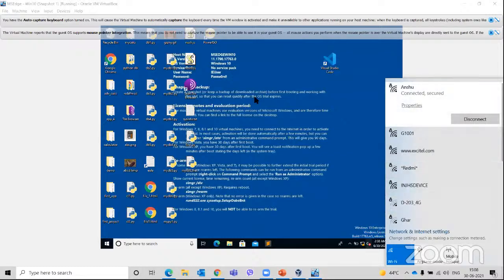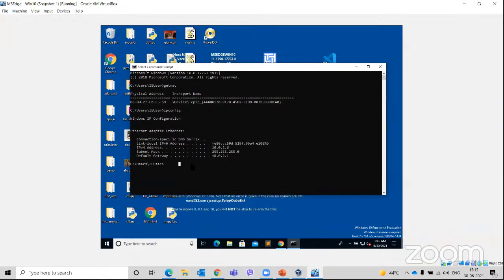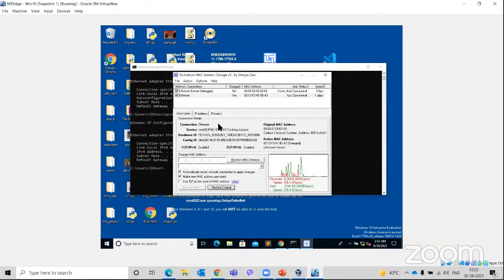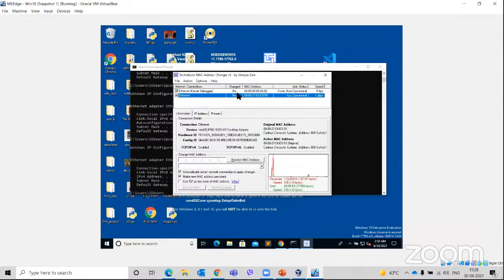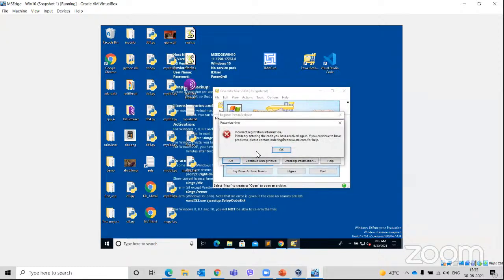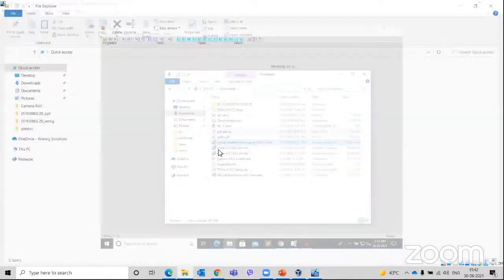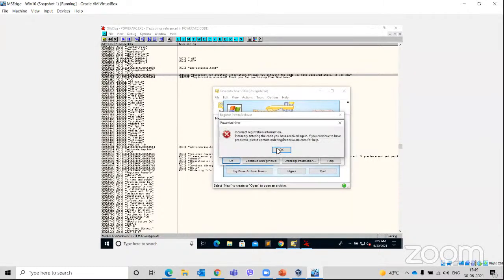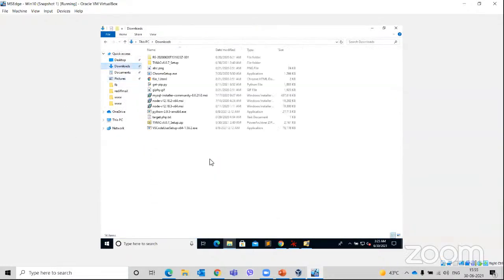Ethical hacking course online free |Episode 5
One week Ethical hacking course